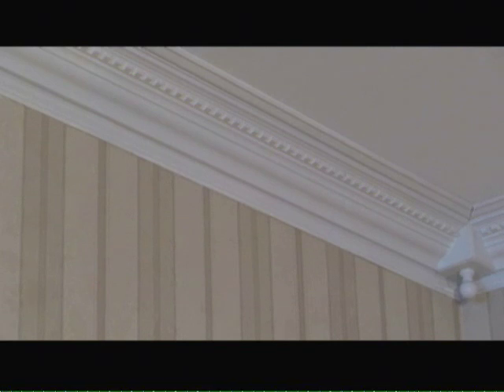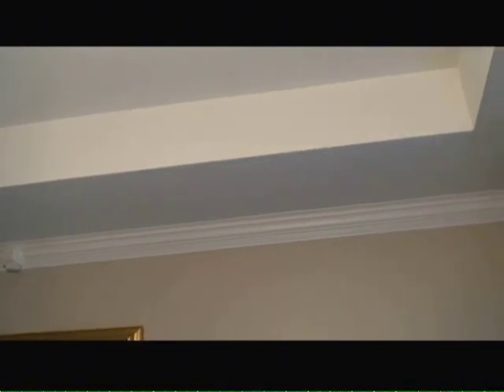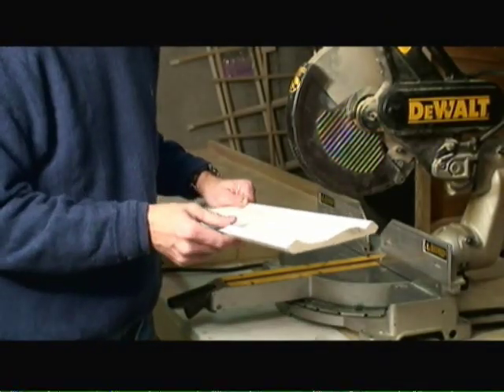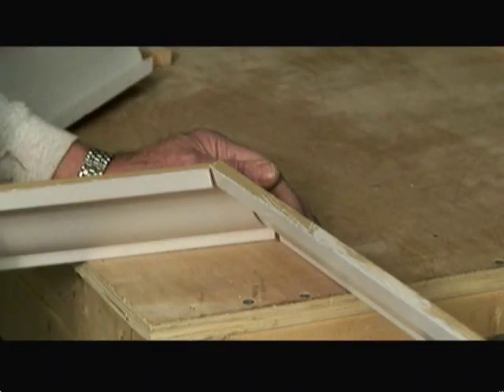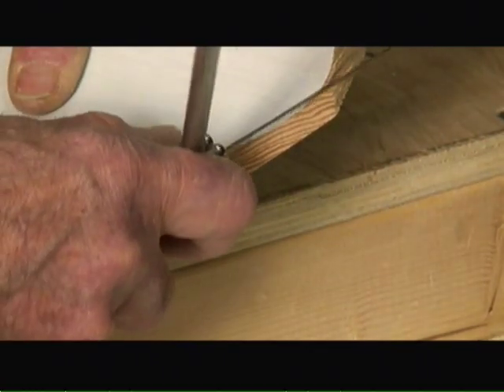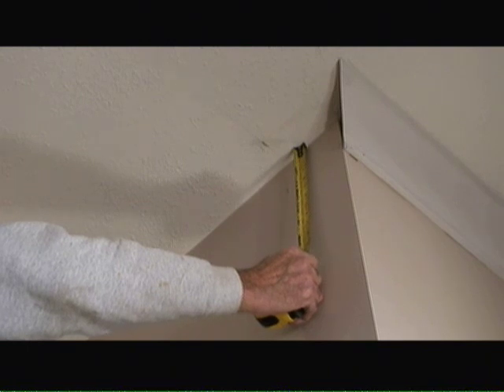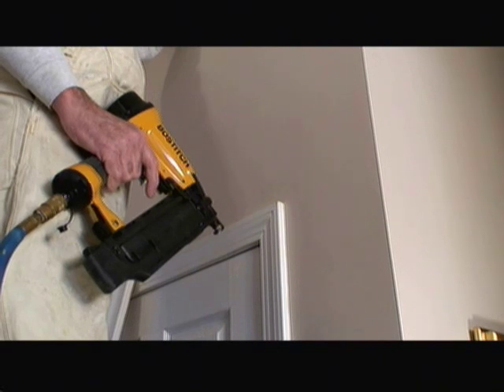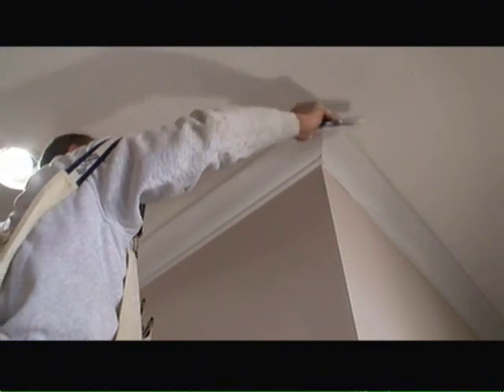Installing Crown Molding Video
Mark Donovan of shows examples of crown molding installations and provides some basic tips on how to install crown moulding.

If you are thinking about installing crown molding watch this video to get some crown molding ideas and knowledge on crown molding installation, how to cut crown molding angles and crown molding costs.